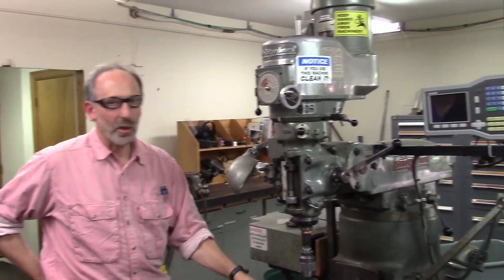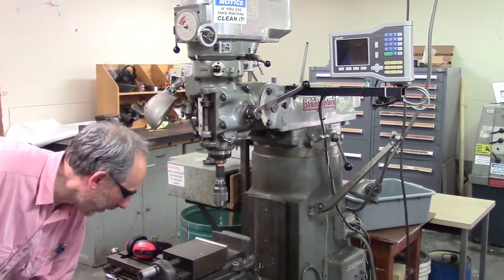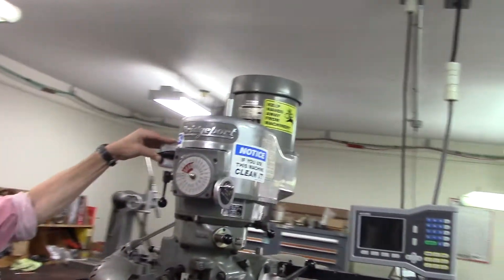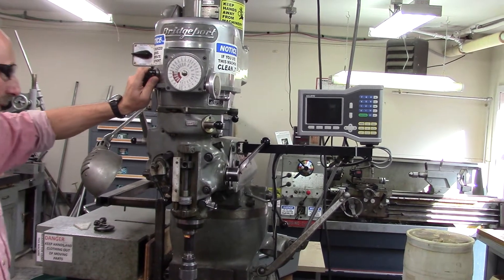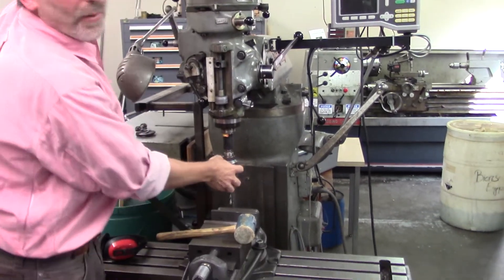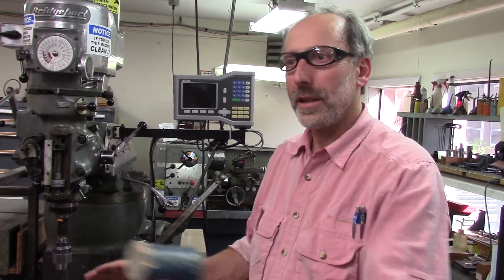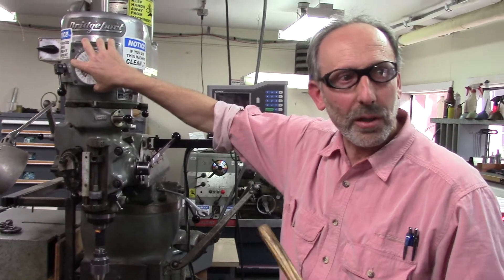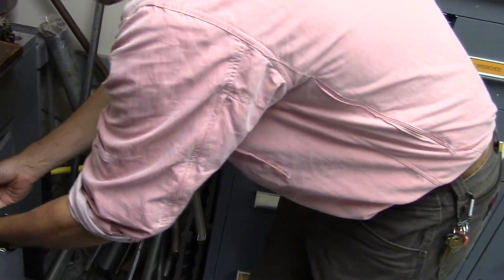Milling Machine Safety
Tips on how to more safely use the BEE vertical Bridgeport Mill.